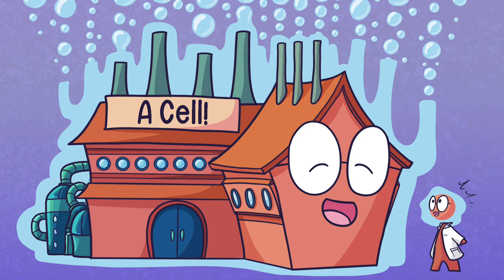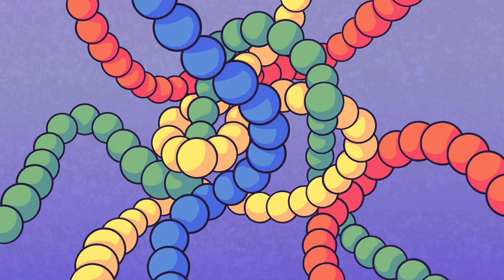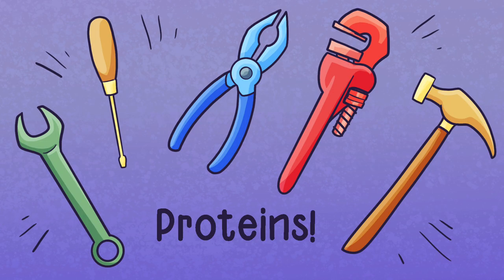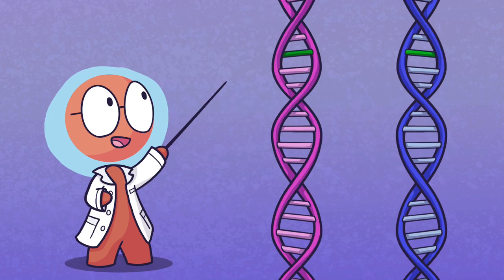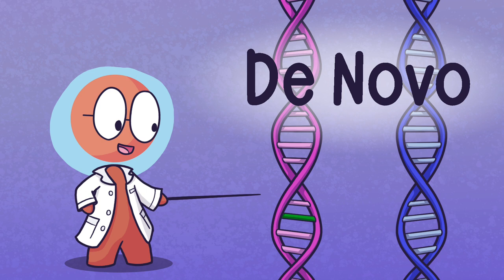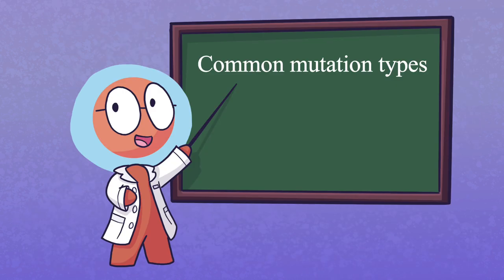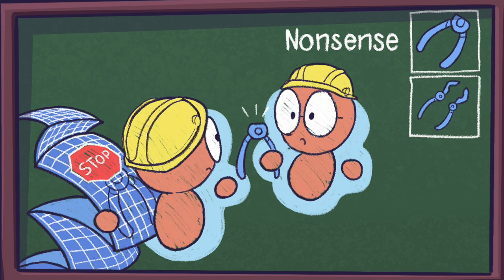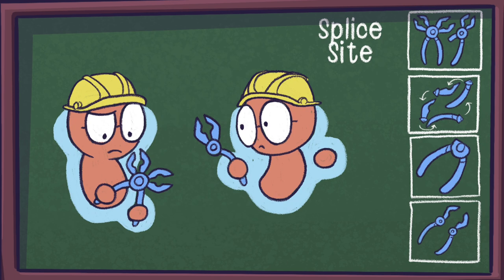Introduction to Genetic Disorders ✨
What is genetic disease and what are nonsense mutation diseases?

▶️ If you uncertain what is your mutation type, follow the instructions on our

Hello Guys! Welcome and in this video, we present an introduction to genes, mutations and genetic diseases in a language that anyone can understand. Learn about genes, DNA, the different mutation types, and what are de novo mutations.

▶️ In this we cover all the common mutation types:
• Missense,
• Nonsense,
• Splice site and
• frameshift.

Each cell relies on thousands of proteins to complete their duties in the right places at the right times in order to function properly. Gene mutations can sometimes prohibit one or more of these proteins from functioning normally. A mutation can cause a protein to malfunction or go missing entirely by modifying the instructions for generating it in a gene. A mutation can interrupt normal development or produce a medical issue when it affects a protein that plays a key role in the body. A genetic disorder is an illness caused by a change in an individual's DNA sequence, known as a mutation.

Gene mutations can be so severe that they prohibit an embryo from surviving to birth in some situations. These mutations occur in genes that are critical for development, and they frequently affect an embryo's growth in its early stages. These mutations are incompatible with life since they have such severe consequences.
It's vital to remember that genes don't create disease; rather, mutations that cause a gene to operate incorrectly cause genetic disorders.
▶️ Credits:
The Character design and drawing were made by the talented artist Siobhan Mullaney